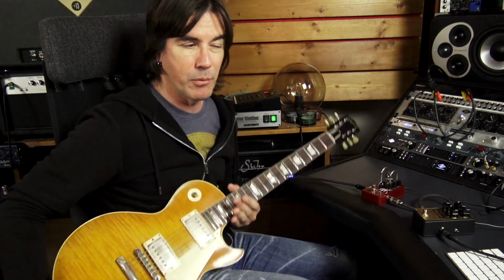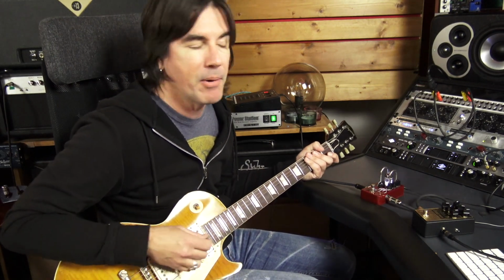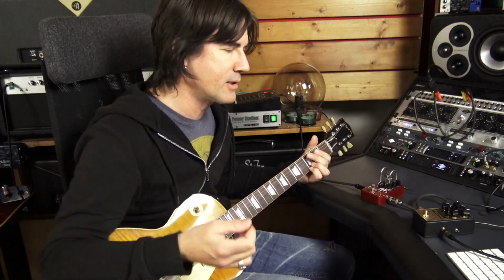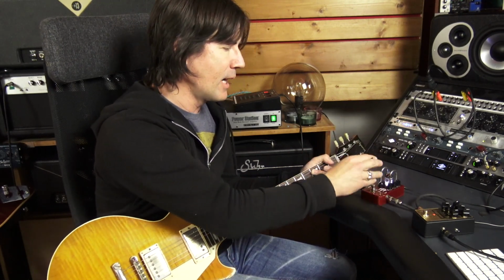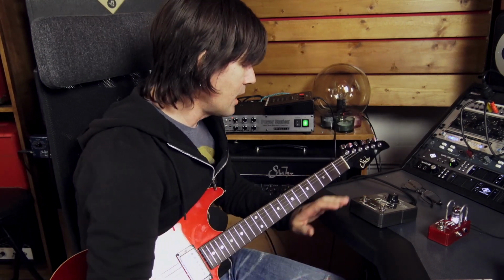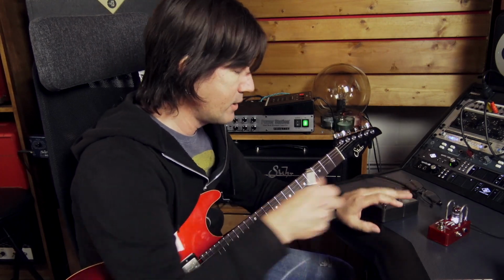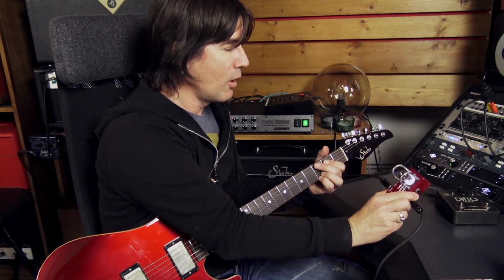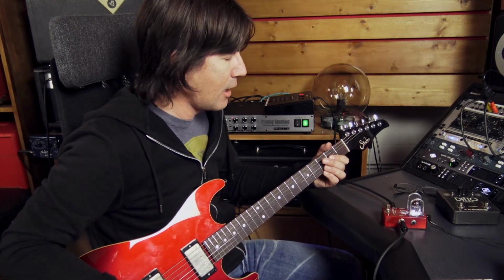MARTY FRIEDMAN SIGNATURE PEDALS Beyond Tube PREAMP and BUFFER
The Marty Friedman signature Beyond Tube Preamp and Beyond Tube Buffer! For info